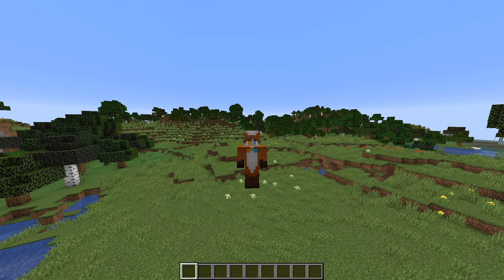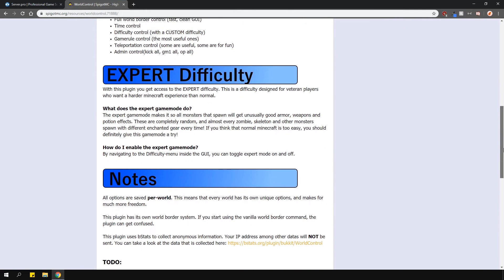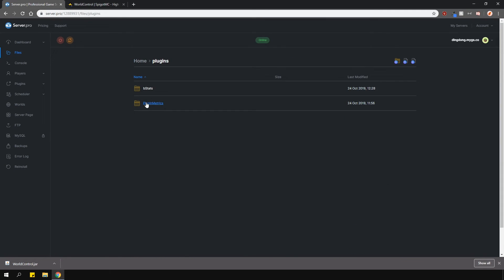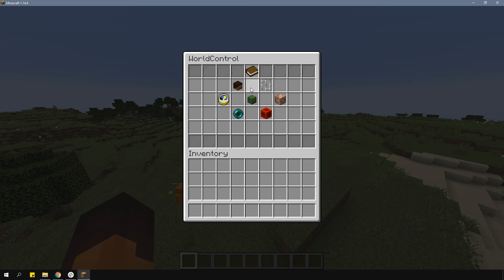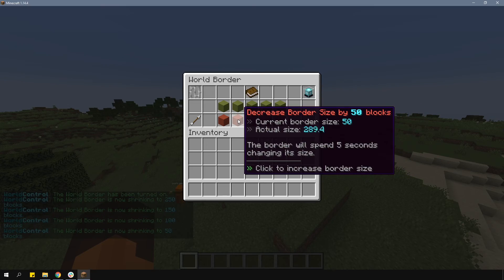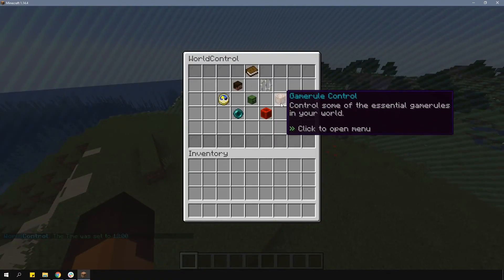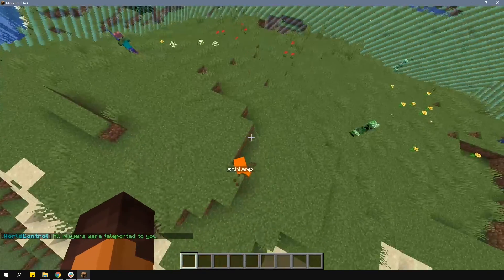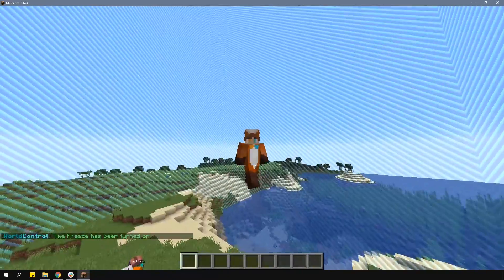How to Install and Use WorldControl - Minecraft Java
In this tutorial, we teach you setup and use the plugin called World Control. It's a simple plugin which allows you to control things in your world using a GUI.